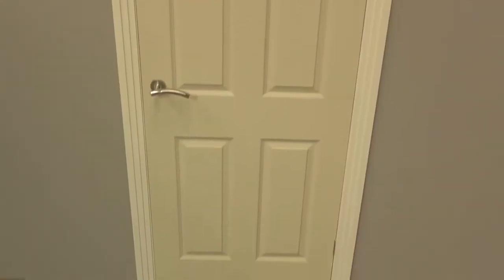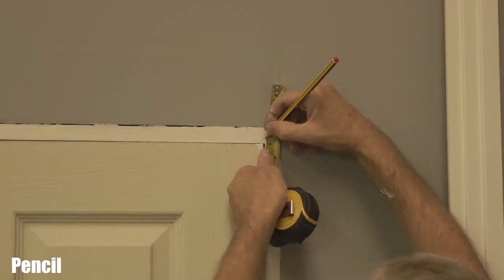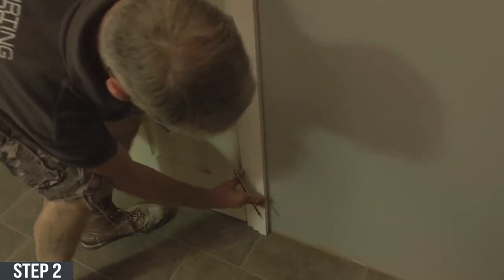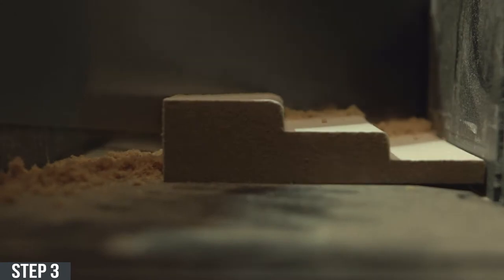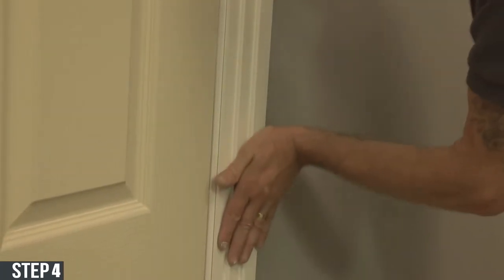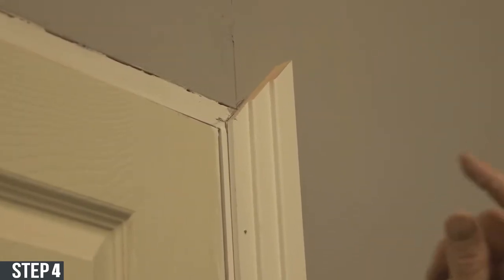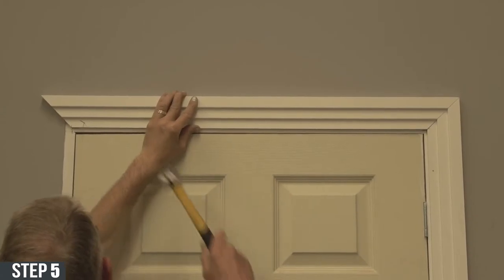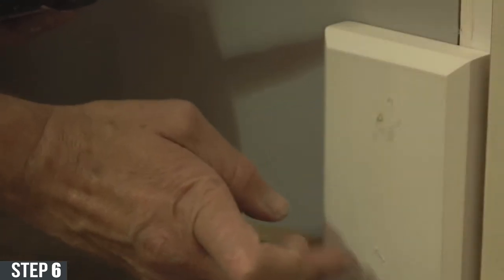How To Fix Architraves | Skirting World Tutorials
In this video, we will be showing you how to fix your architraves!